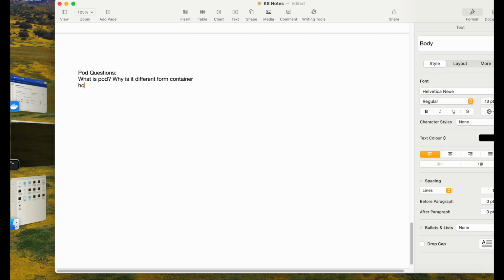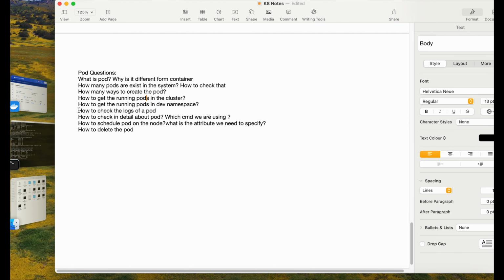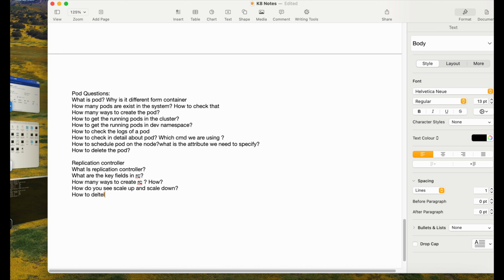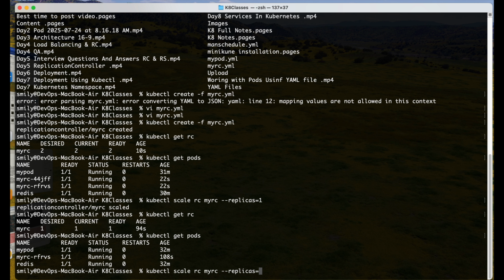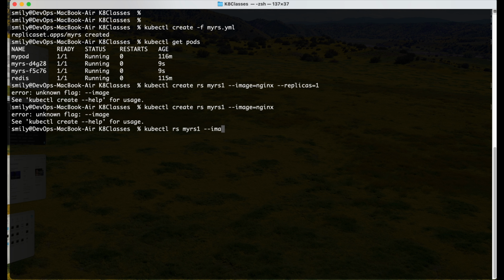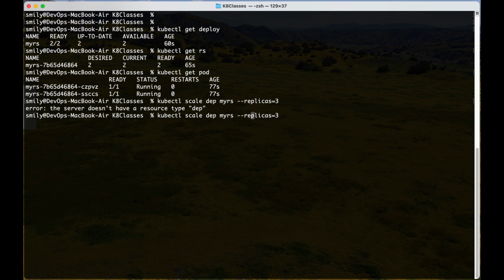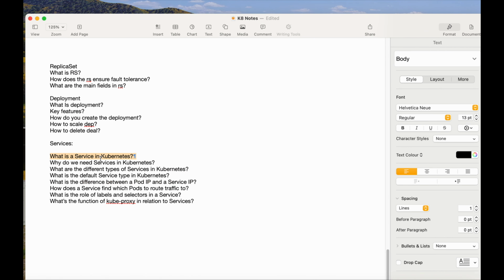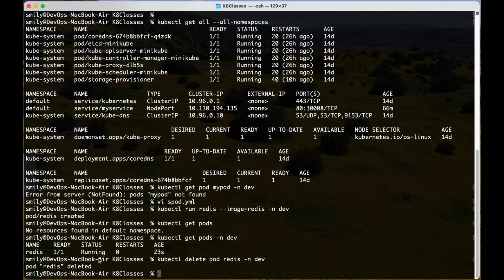Kubernetes for Beginners: Top Questions Answered on Kubernetes Basics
🔥Get ready for your DevOps or Kubernetes interview with these Top 10 must-know Kubernetes questions and answers. Covers real-world scenarios, YAML examples, and core concepts explained simply!

These aren’t just definitions — they’re the kind of questions that reveal whether you actually get Kubernetes.